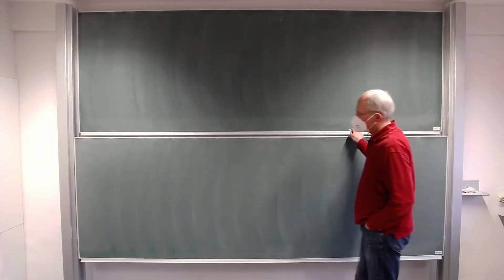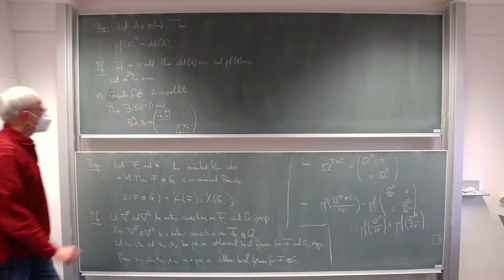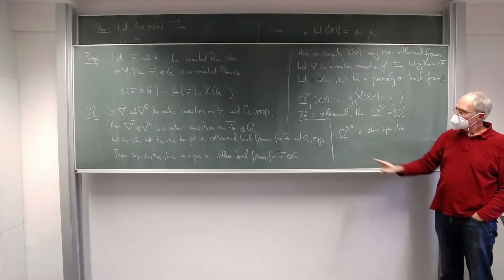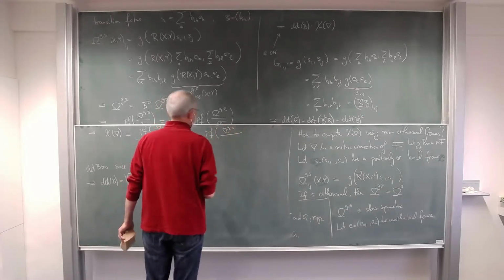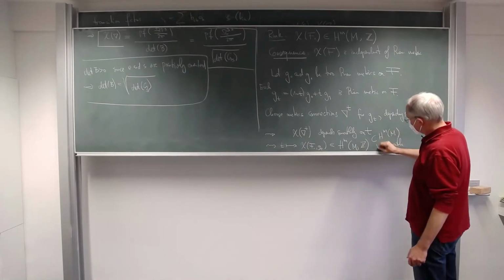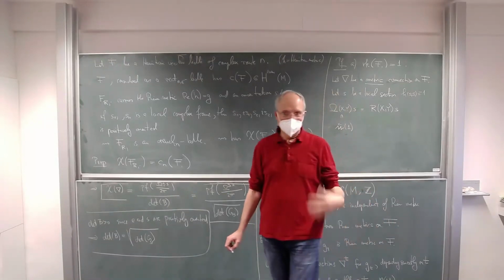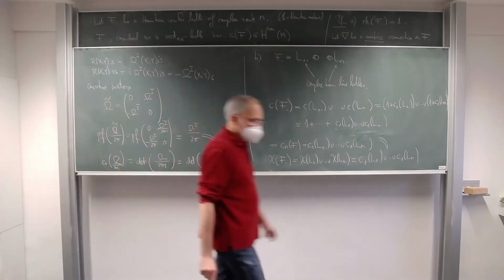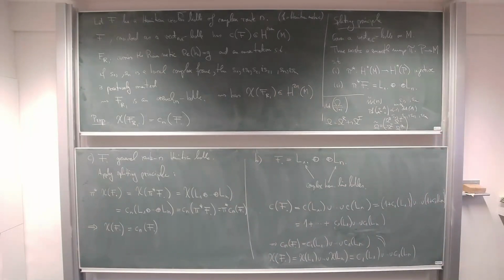Characteristic Classes, Lecture 17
Euler class of sum of bundles, Pfaffian versus determinant, Euler class for non-orthonormal frames, Euler class versus Chern class, splitting principle